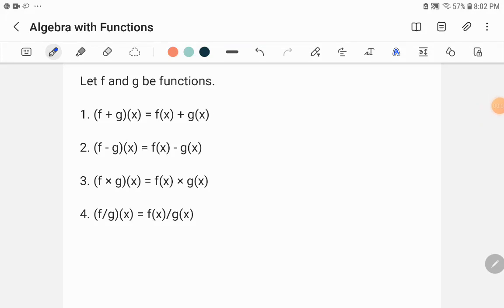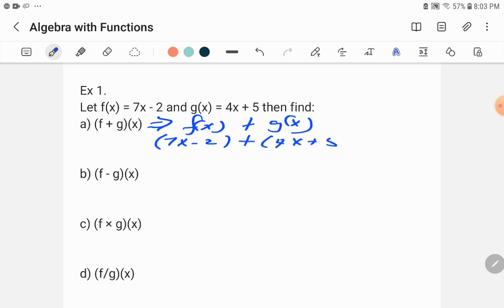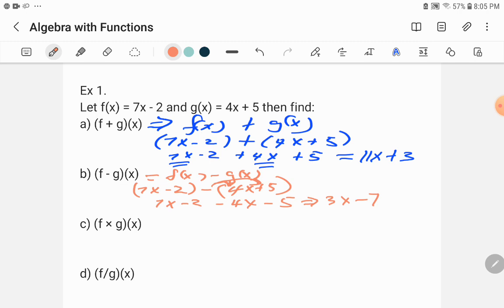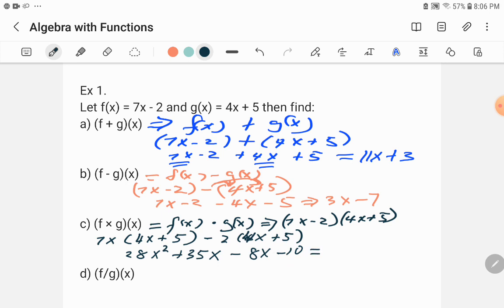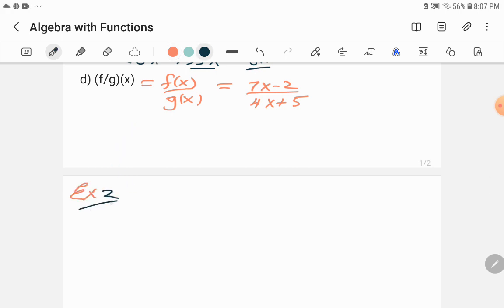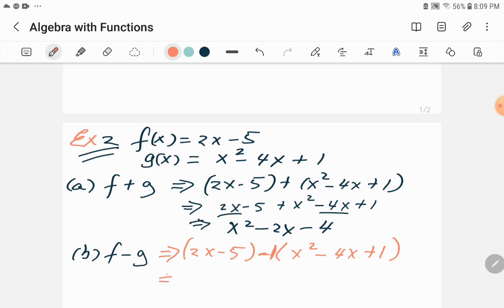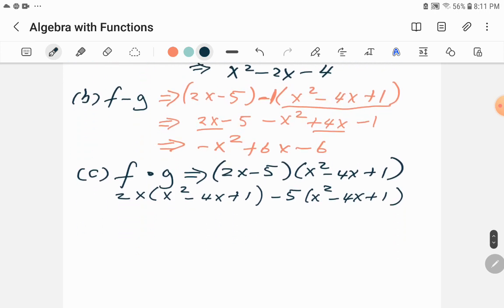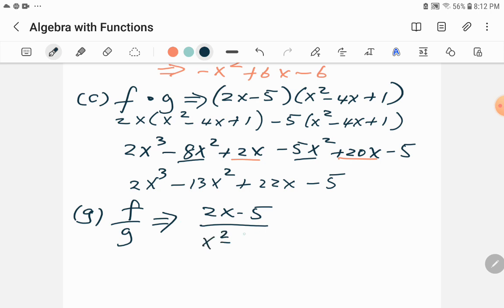Algebra with Functions